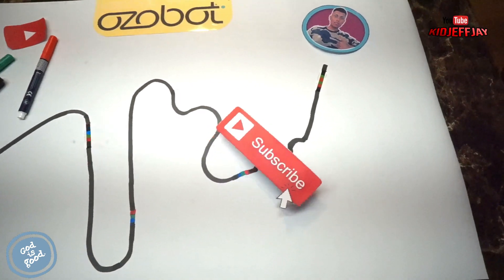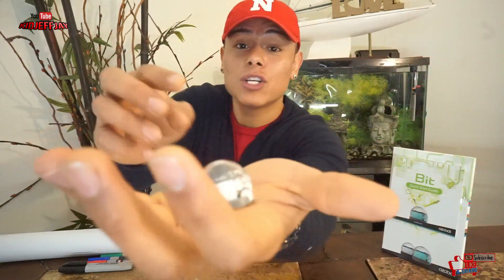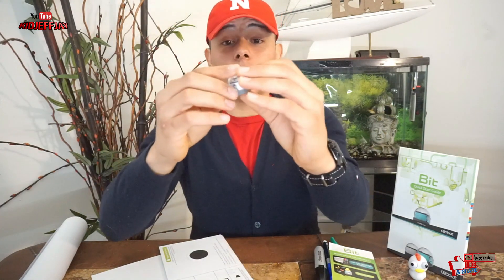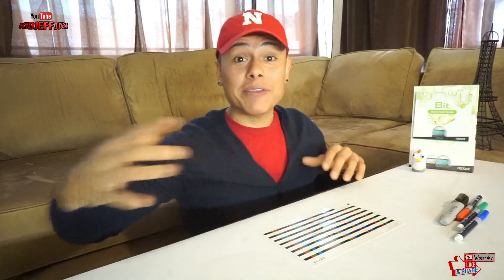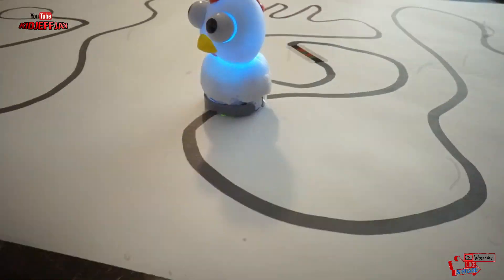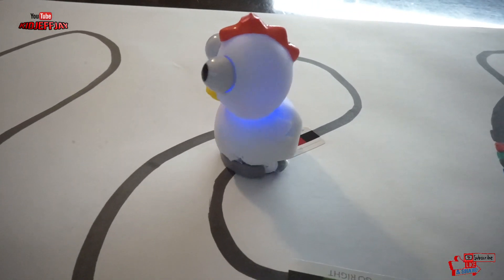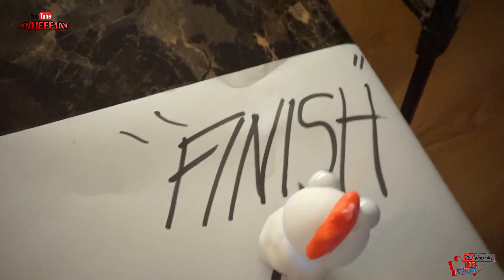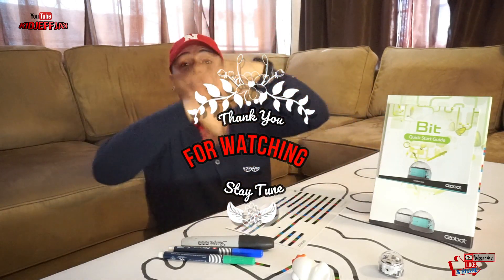How to use Ozobot Bit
Ozobot is the first mini robot you can control with a simple color coding so amazing.

For New Viewers, I'm a New Youtuber I go by "KidJeffJay" and For the Return Viewers.
Thank You So Much For the Support Message From Kidjeffjay.